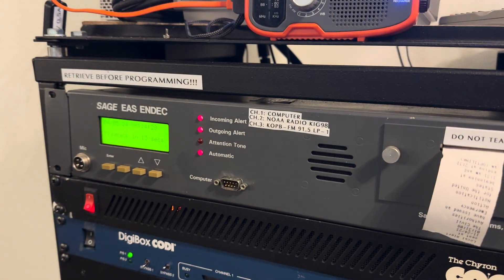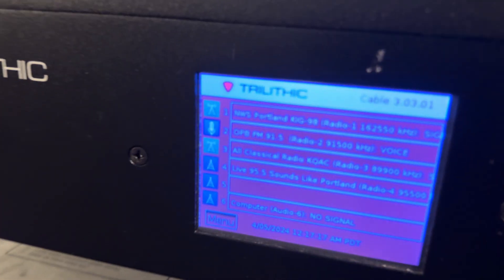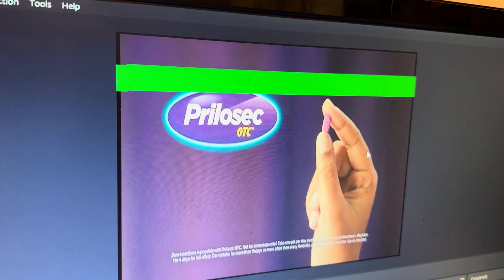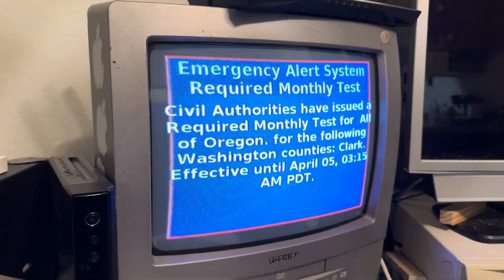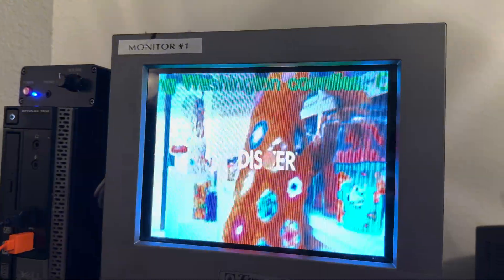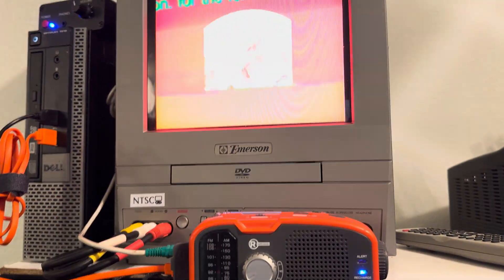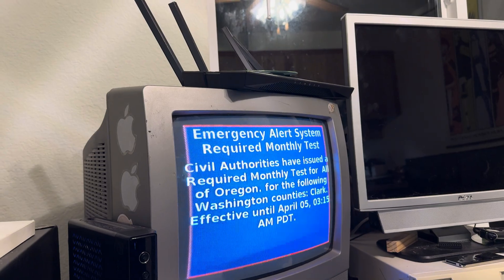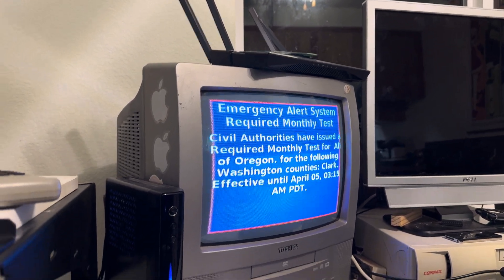EAS #66 - April 2024 Required Monthly Test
Featuring my new Trilithic EASyCAP with a Digital Alert Systems DASDEC background. The EASyCAST is turned off because the character generator card is not working right. So unfortunately, black screen EAS videos are on hold for an indefinite period of time.